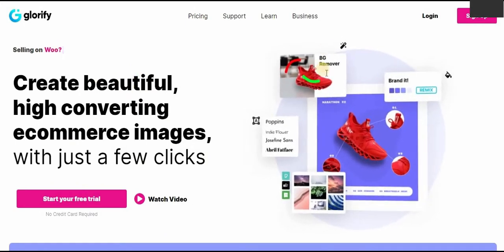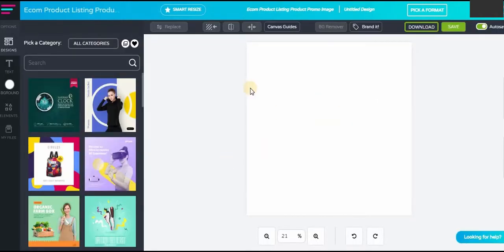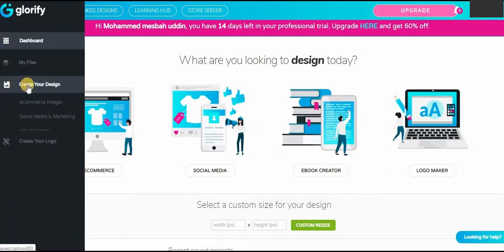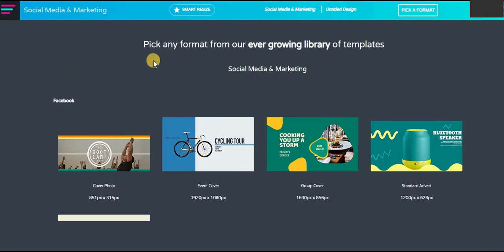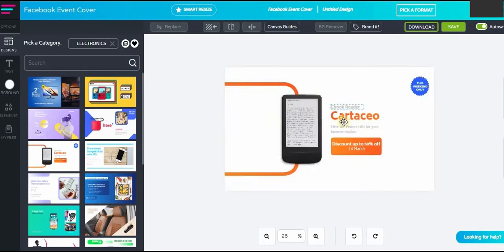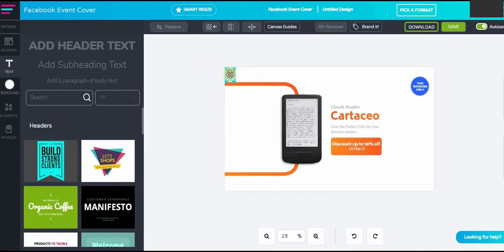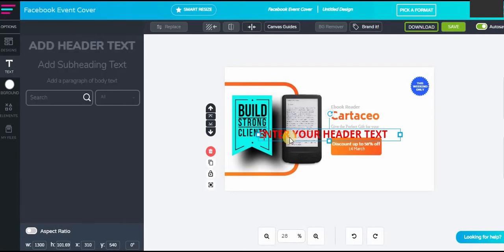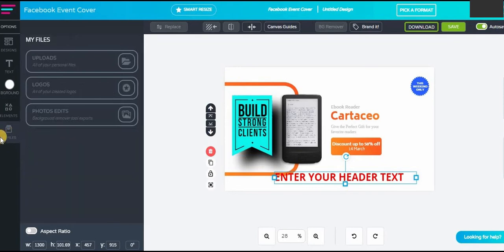How to free edit photo from online (Galorify)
★★ VISIT FOR ONLINE EARNING OFFERS ★★

★★ARE LOOKING DESIGN FOR YOUR SOCIAL MEDIA?★★FIVERR★

★★BEST OFFER FOR LIMITED TIME★★AMAZON★★
 *Headphone with Remote Control Wireless (SPECIAL SALE )
* USB Charger Port BD-BAG-BT  (SPECIAL SALE )
* BEST PRODUCT ON AMAZON (SPECIAL SALE )

★★sharpen your editing skills★★ Mobile app ★★